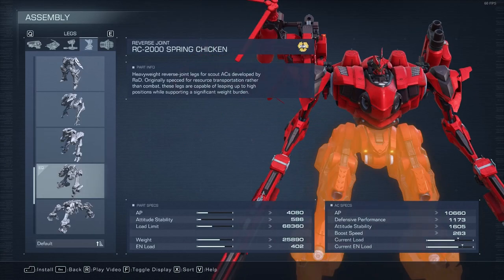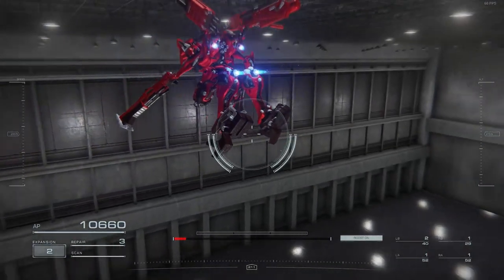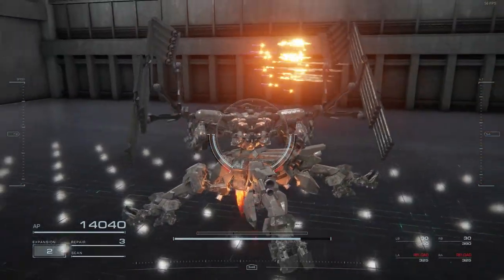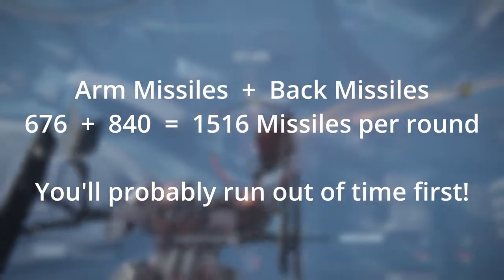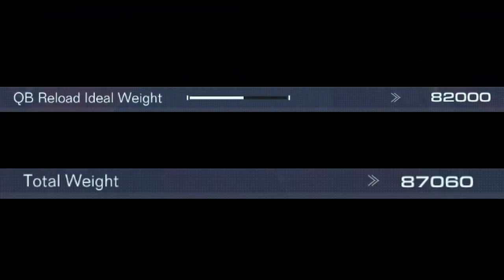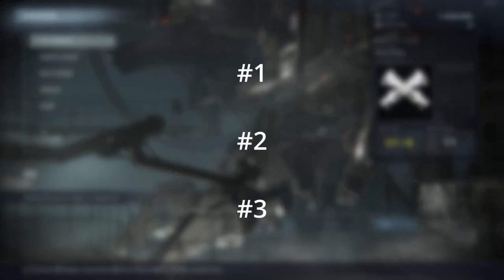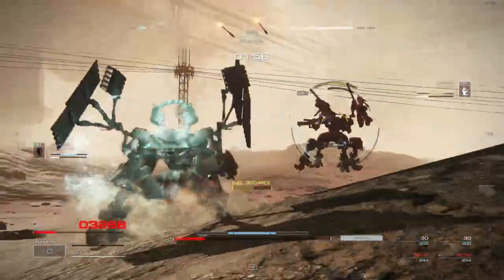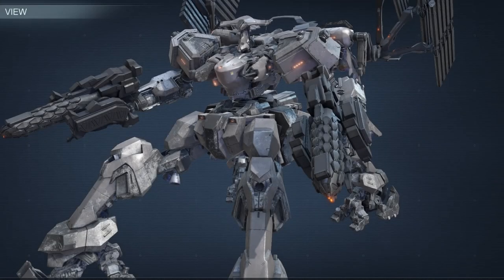Anti-Meta PvP Build | Armored Core 6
Tired of all the Zimmerman Shotgun builds ruining your day? Well I have a build that will 100% counter most builds, period.
(I suppose this build is outdated now that the Missile Meta is a thing)

More videos? Streams? Here!

Music is credited at the end in order :)